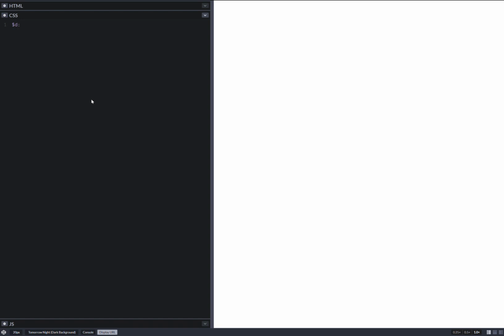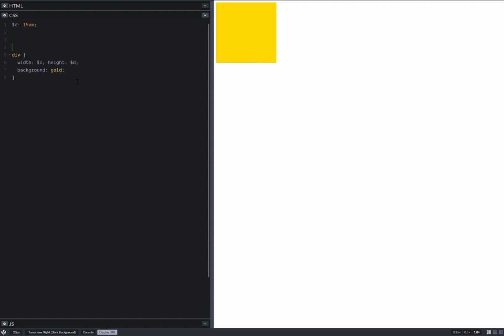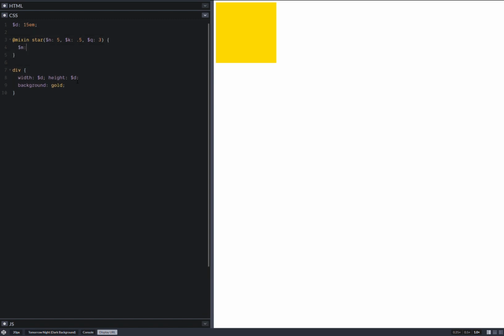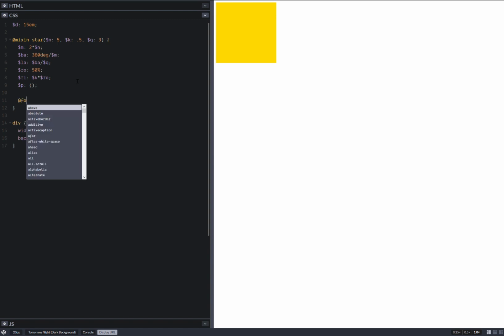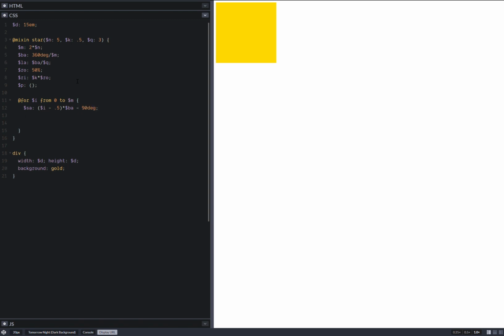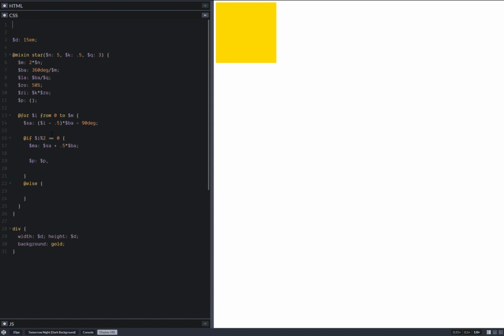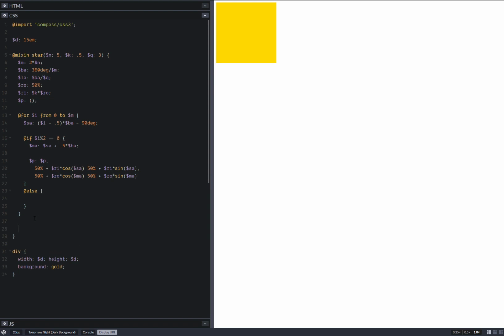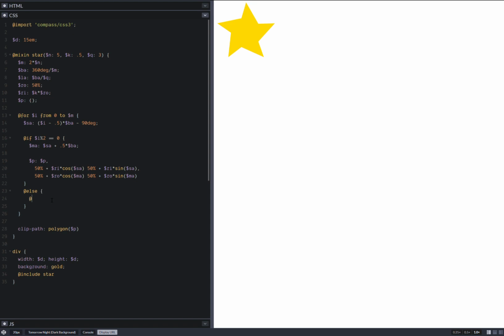Star mixin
You can see the Pen (+ more tests) Doesn't work in pre-Chromium Edge due to use of `clip-path`.

If you like the work I've been putting out for the past ¾ of a decade in general and this demo in particular and you wish me to be able to continue putting out stuff, please consider one of the following: